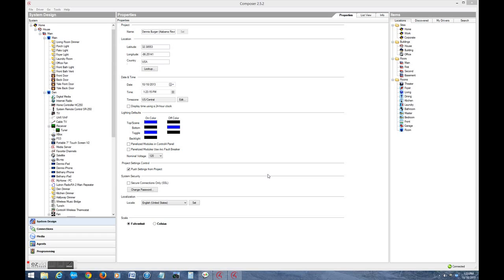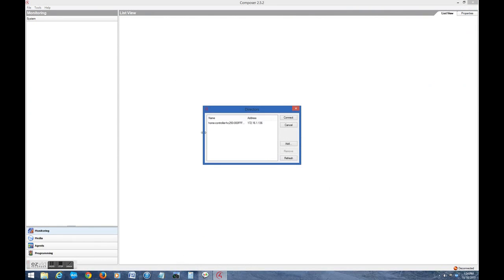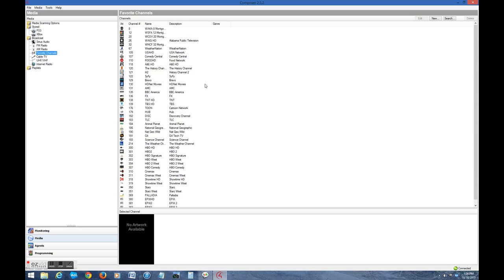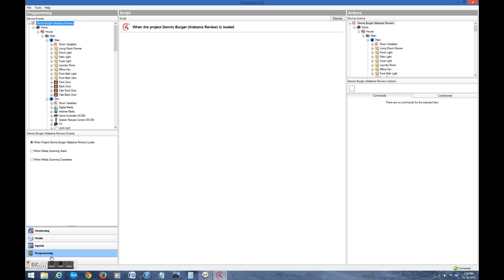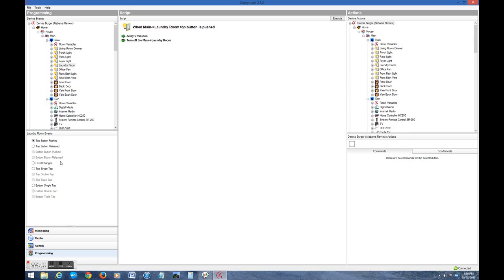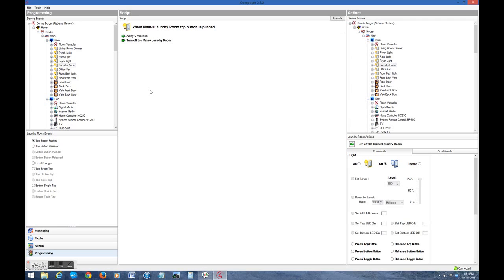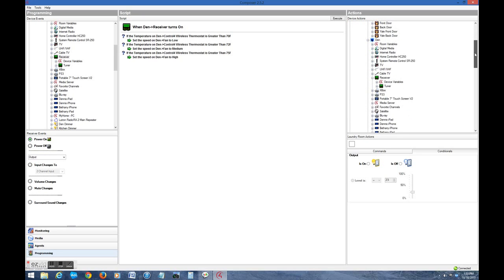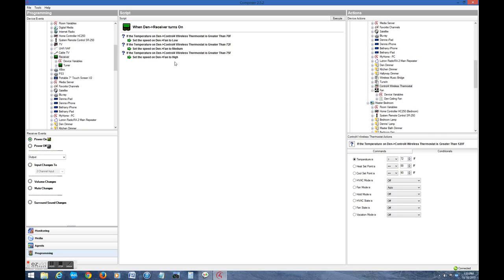Control4 Composer Home Edition Overview and Tutorial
The Composer Home Edition software allows you the homeowner to made easy modifications to Control4's professionally installed home automation platform.